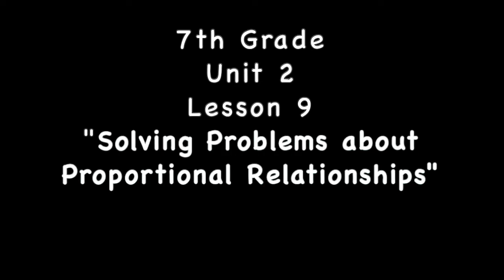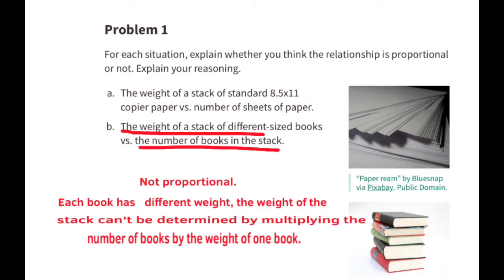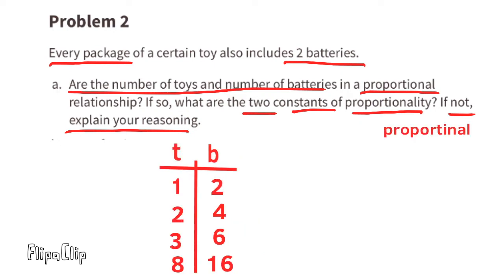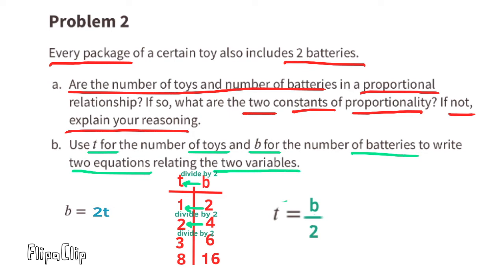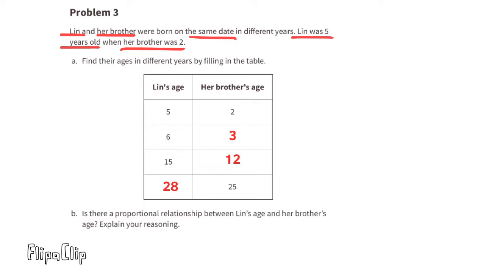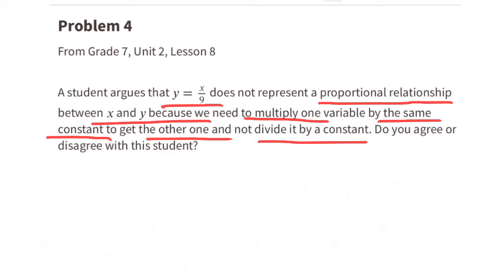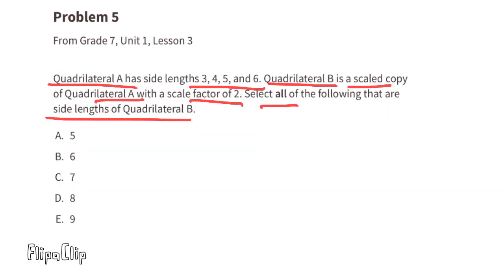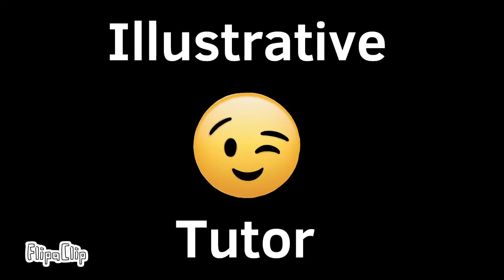😉 7th Grade, Unit 2, Lesson 9 "Solving Problems about Proportional Relationships" Open Up Resources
😉 7th Grade, Unit 2, Lesson 9 "Solving Problems about Proportional Relationships" Illustrative Mathematics Practice problems, review and tutorial. Search 729math to find this lesson fast!

7th Grade IM Math 7.2.9. "Solving Problems about Proportional Relationships" and OUR Math 7.2.9. "Solving Problems about Proportional Relationships" Practice problems. Review and tutorial.

0:00 7th Grade, Unit 2, Lesson 9 "Solving Problems about Proportional Relationships"
0:10 Problem Number 1: Proportional or not?
1:04 Problem Number 2a: Proportional Relationships and Constants of Proportionality
1:46 Problem Number 2b: Write two equations
2:27 Problem Number 3a: Fill in the table with ages
3:11 Problem Number 3b: Is there a proportional relationship...
3:34 Problem Number 4: Does this represent a proportional relationship?
4:17 Problem Number 5: Scaled copy with a scale factor of 2

Illustrative Mathematics